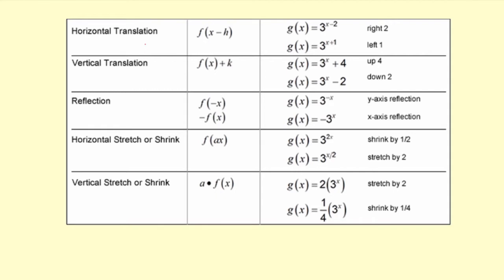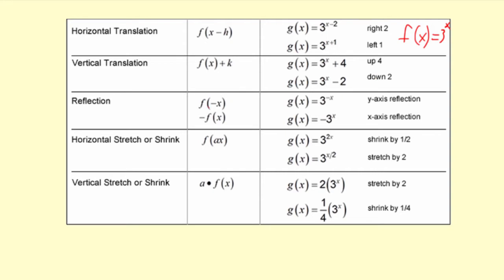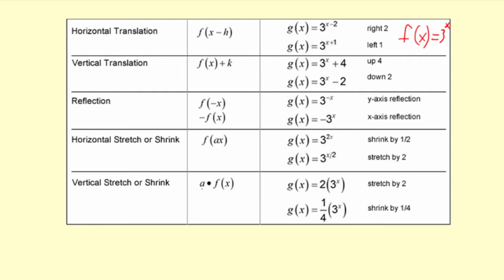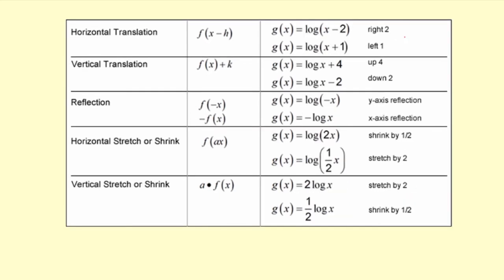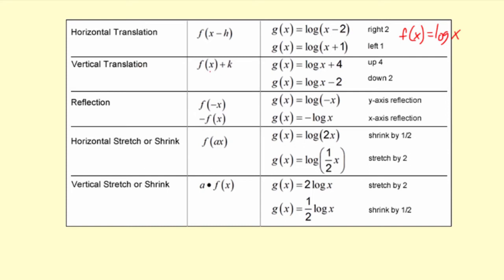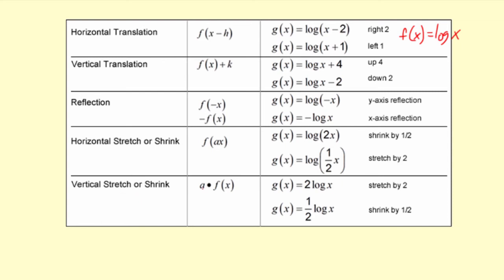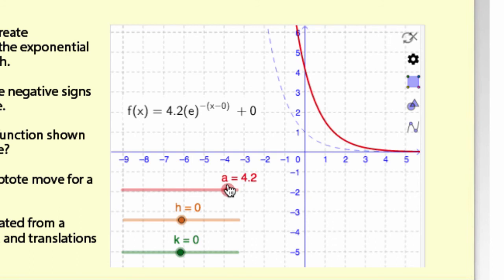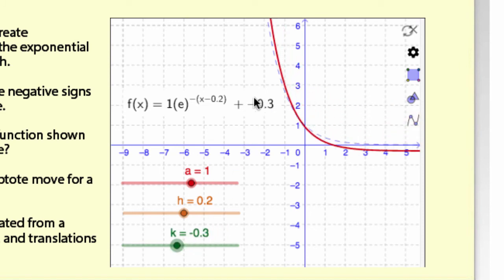Big Picture Transforming Exponential and Logarithm Functions